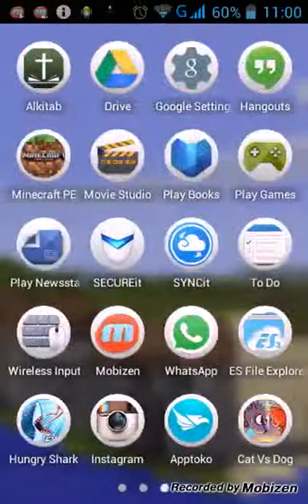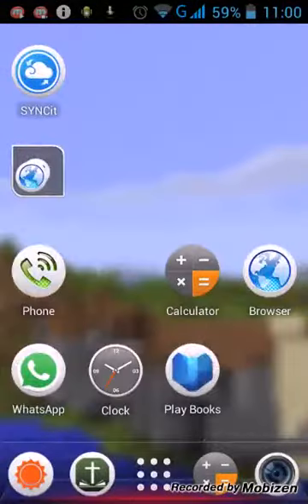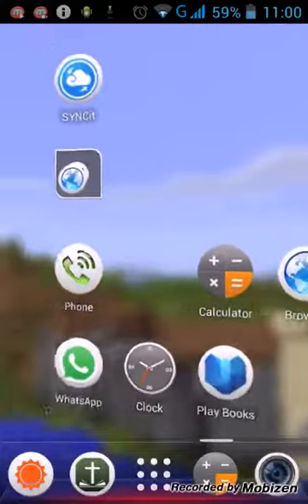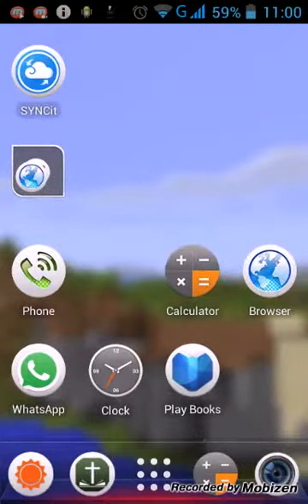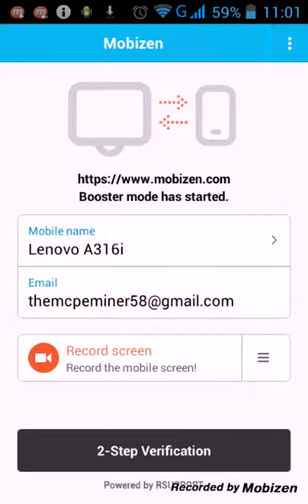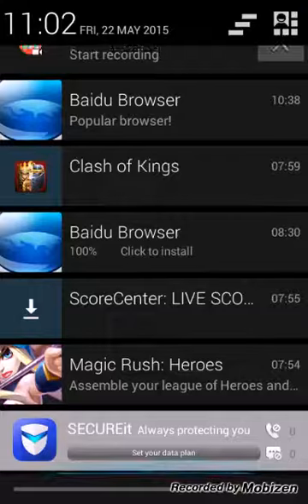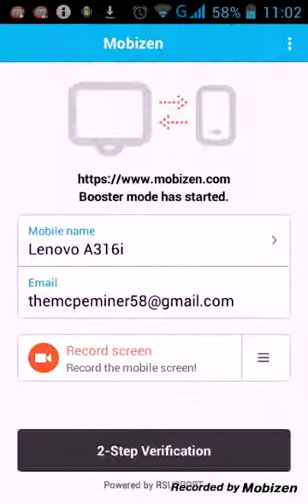How To Record Your Android Screen Without Root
In this video I'm gonna show you how to record your android screen using a really cool screen recorder and free screen recorder named mobizen